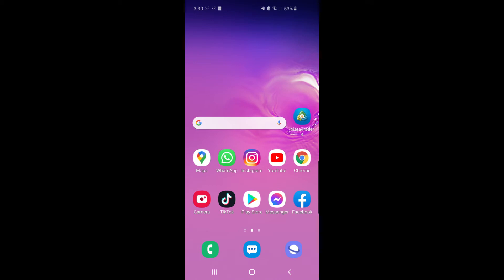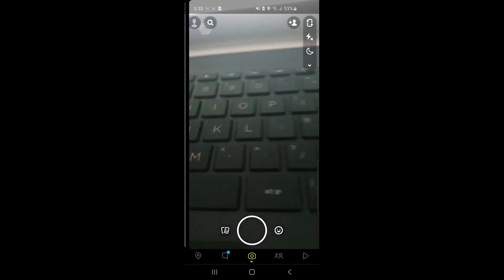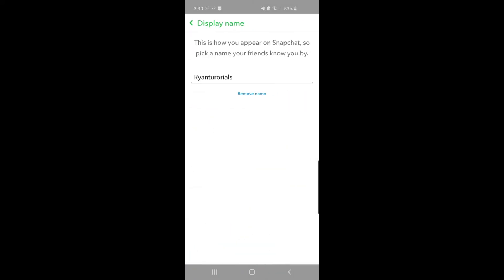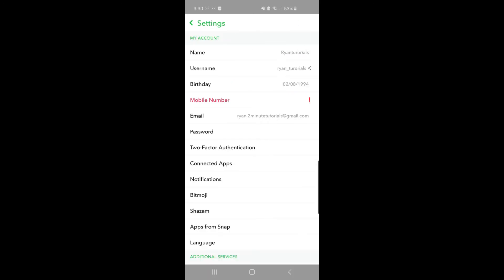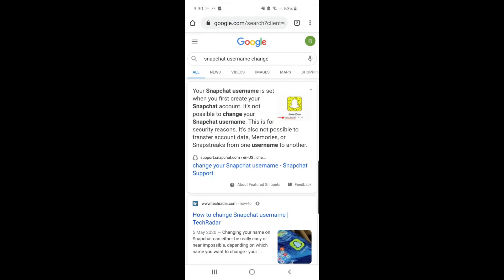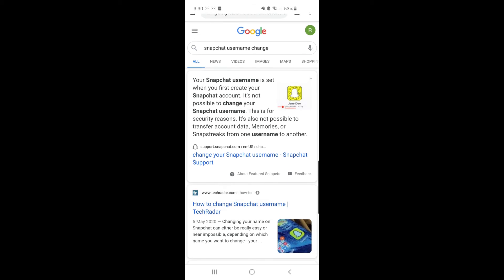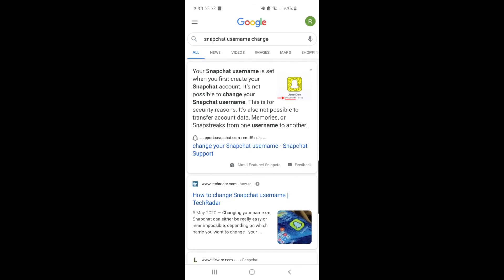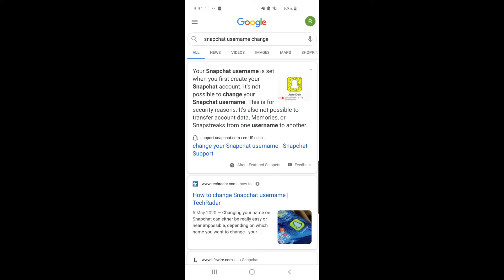Can You Change Your Username on Snapchat? (How To Change Snapchat Username)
In this video I show you how you can change your username on Snapchat. This is the only way you can change your username on snapchat as snapchat states in their help section,